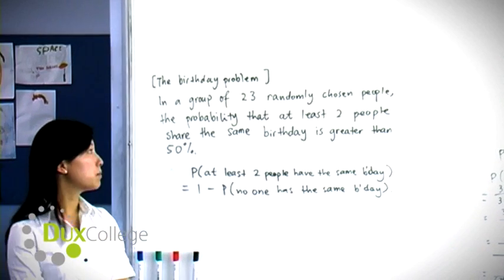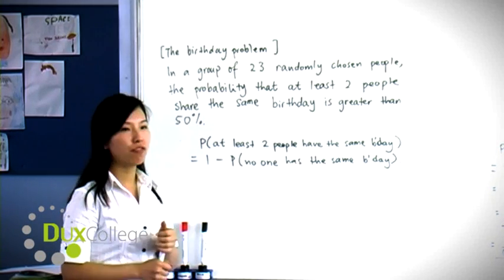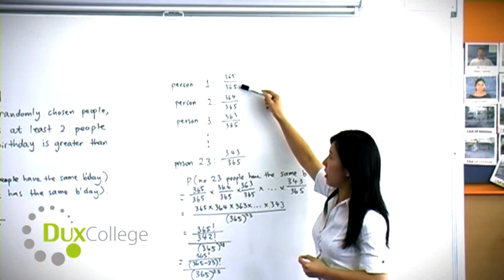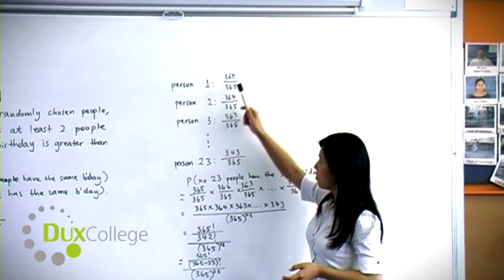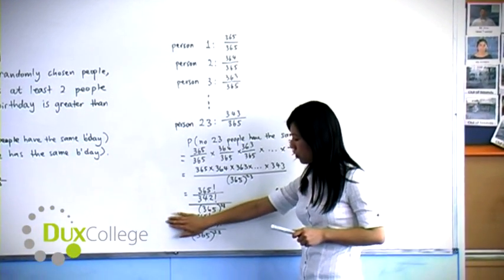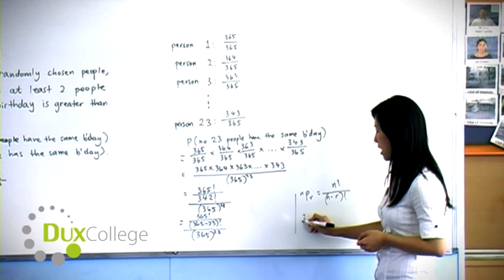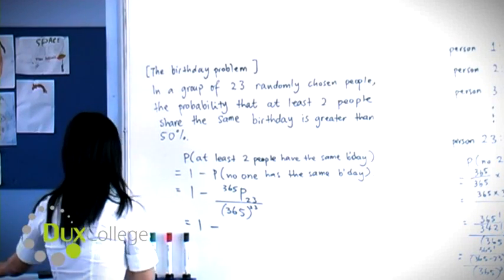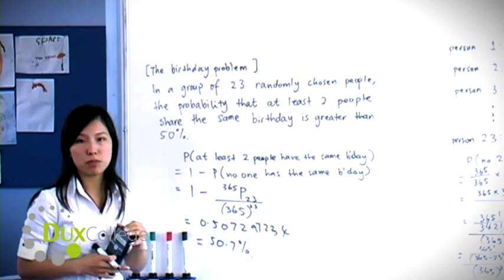HSC Maths Extension 1 - the birthday problem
(HSC Maths Extension 1 Ms Chen from Dux College runs through the common 'birthday problem', which asks you to show that "In a group of 23 randomly chosen people, the probability that at least 2 people share the same birthday is greater than 50%". If you try to plug your numbers directly into your calculator, you'll find the numbers are too big. You first need to cancel out some terms before using your calculator!